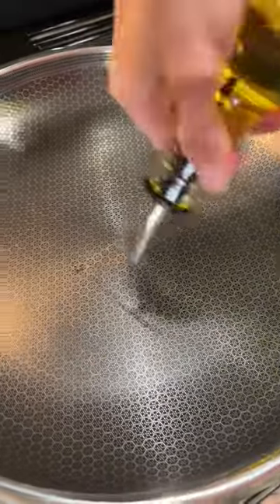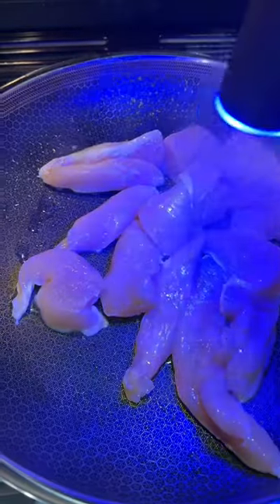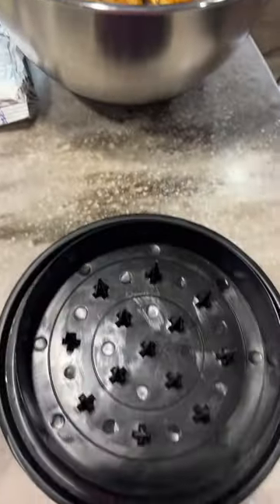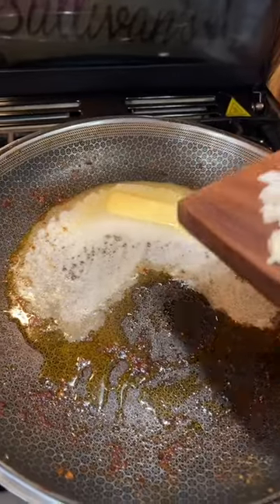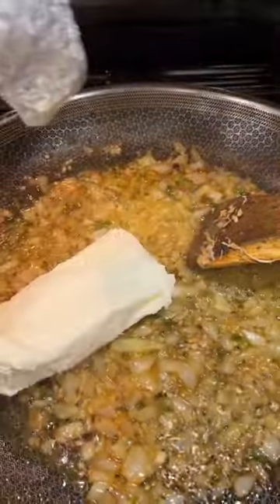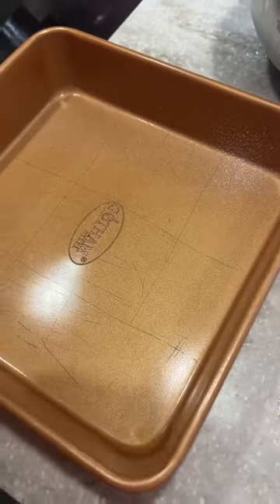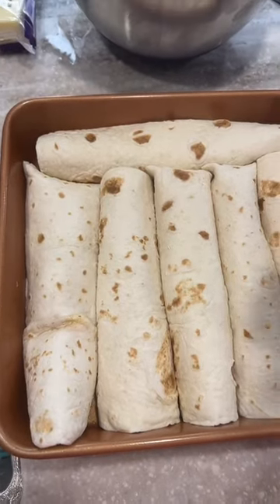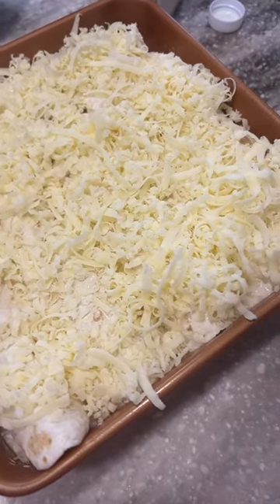How To make a good recipe| A Complete Guide to Crafting Delicious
Looking to elevate your cooking game? Look no further than this complete guide to crafting delicious recipes! Whether you're a seasoned chef or a home cook just starting out, this guide will walk you through the steps of creating mouthwatering dishes that are sure to impress. From selecting the perfect ingredients to writing a captivating description that will leave your audience wanting more, you'll learn all the tips and tricks needed to make your recipes stand out. So put on your apron and get ready to take your cooking skills to the next level with this comprehensive guide to recipe writing.

Had to recreate this hilarious video by (travelingmommaof2  )🔥 Check out his account for more awesome content!"